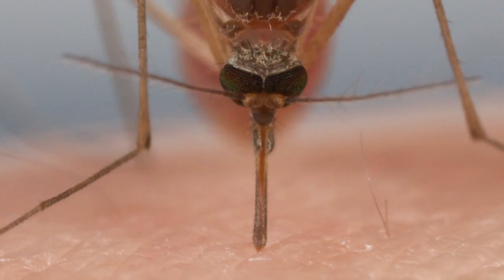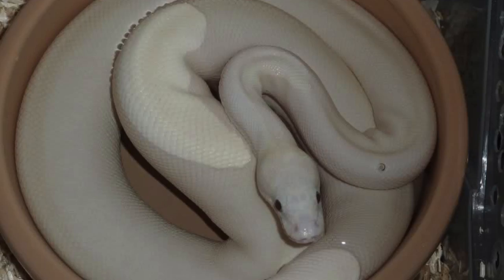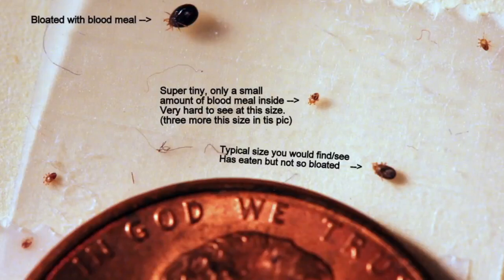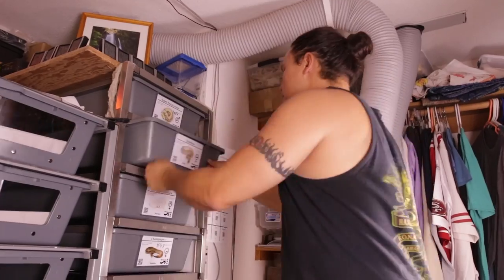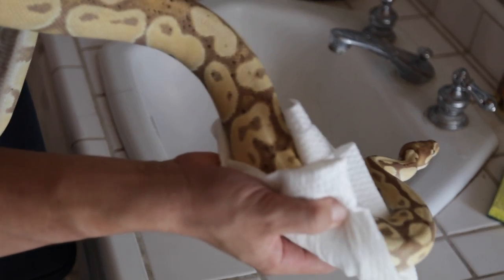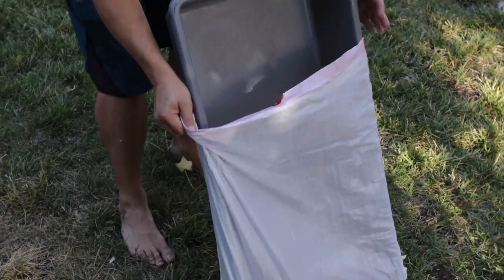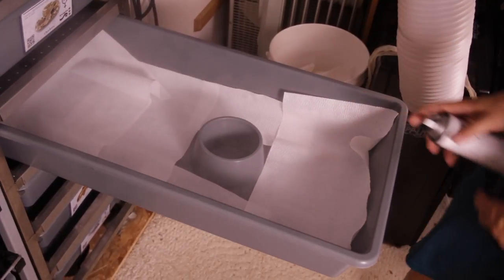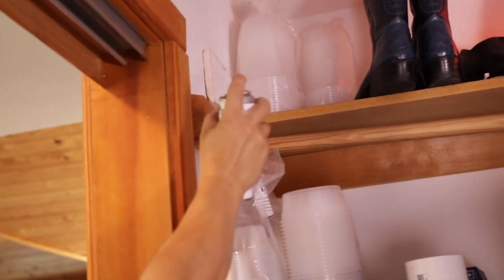MY SNAKE HAS MITES! HELP!! - Ep.94